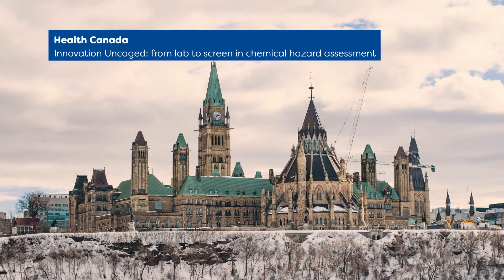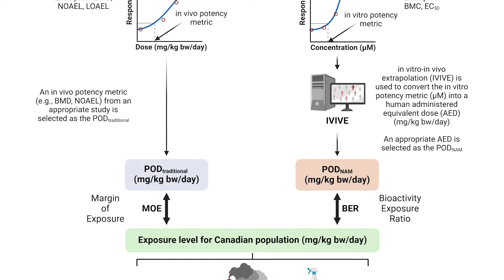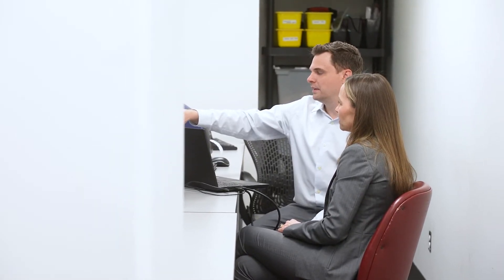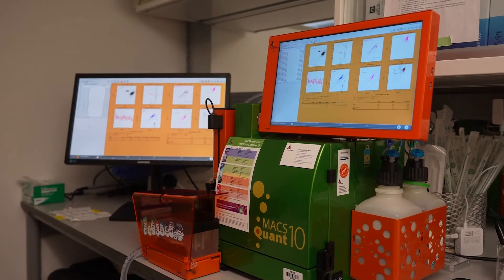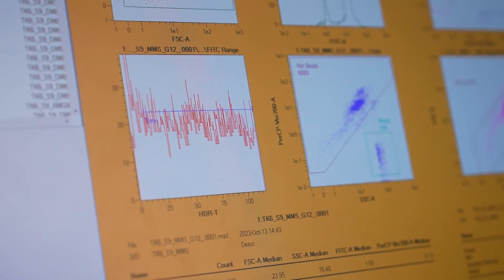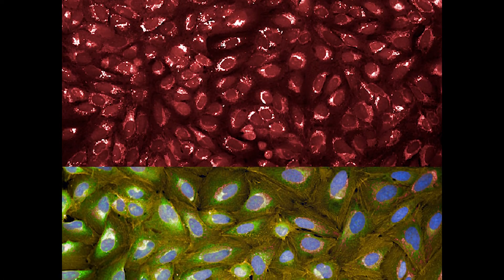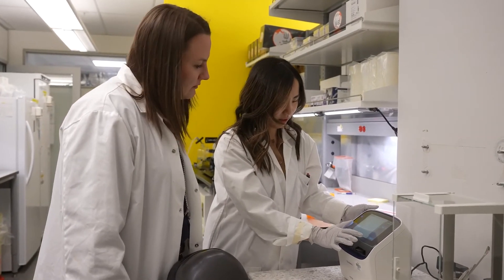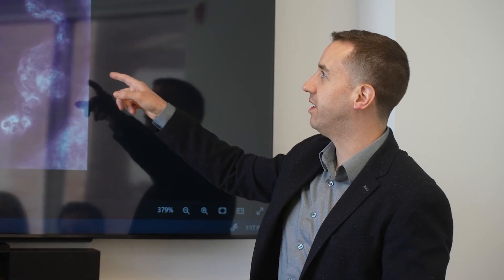The Emerging Approaches Unit; Existing Substances Risk Assessment Bureau (ESRAB), Health Canada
Health Canada's leading researchers, including Dr. Tara Barton-Maclaren, Dr. Matthew Gagne, Dr. Matthew Meier, Dr. Kristin Eccles, and Dr. Marc Beal, are spearheading transformative approaches to chemical risk assessment.

Through a multifaceted strategy encompassing non-animal methods, computational models, transcriptome profiling, high-throughput phenotypic profiling, and organ-on-a-chip technologies, they are revolutionizing the field. Their collective efforts emphasize Canada's global leadership in driving innovations forward, leveraging international collaborations, and advancing regulatory decision-making. By decoding cellular gene expression patterns, identifying early biomarkers of harm, and integrating various data sources, they are enhancing the accuracy, efficiency, and ethicality of risk assessment practices. Their pioneering work promises to ensure the safety of Canadians and the environment while reducing reliance on traditional animal testing methods.